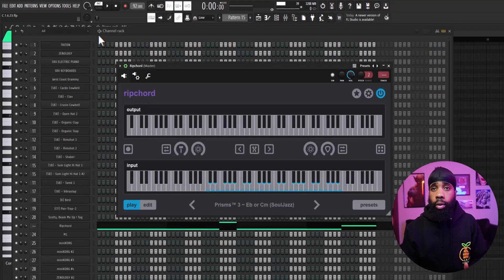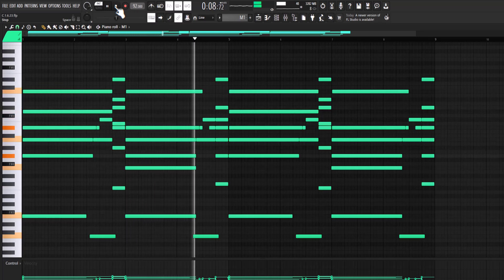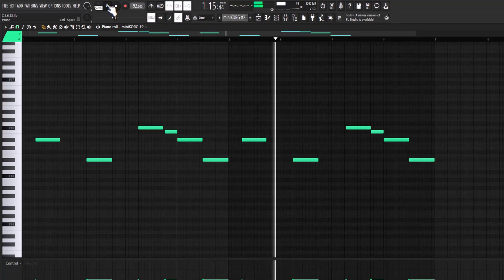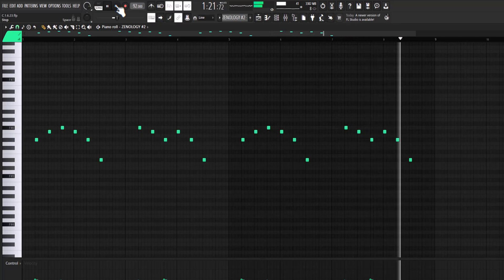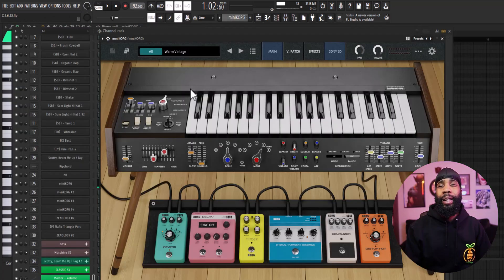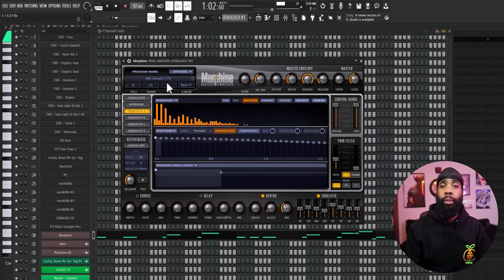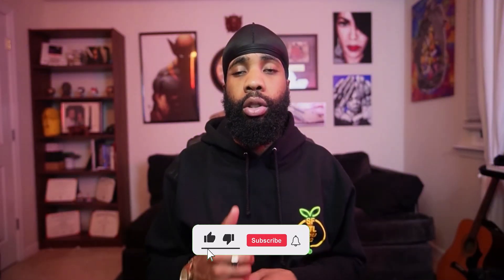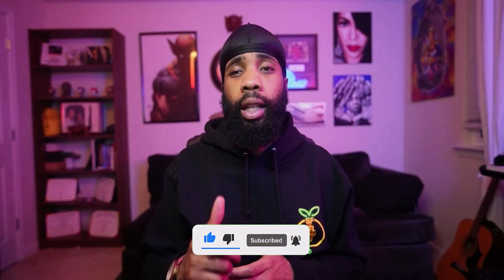How To Make Absolute Bangers For Larry June & CardogotWings In FL Studio 21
In this video I am showing you How To Make Absolute Bangers For Larry June & CardogotWings In FL Studio 21 |